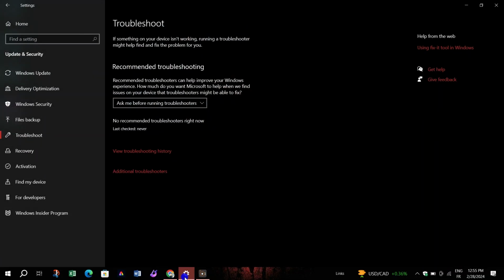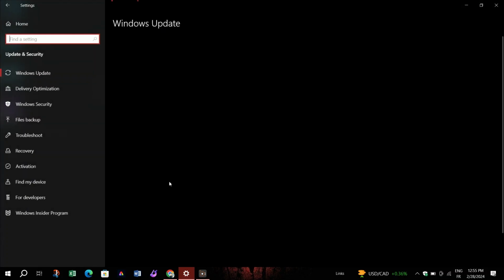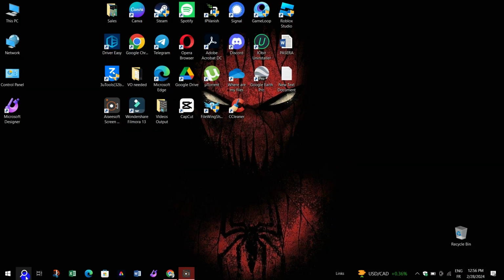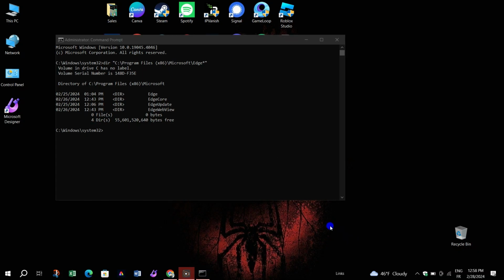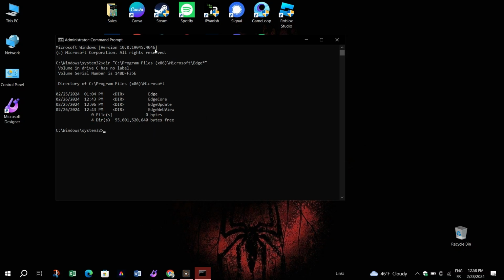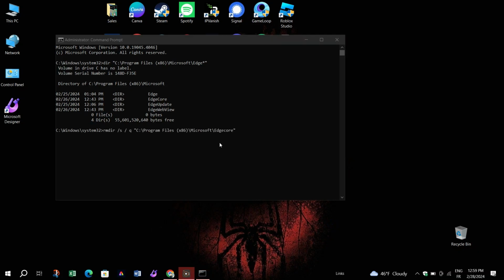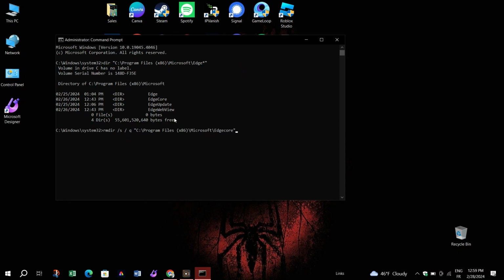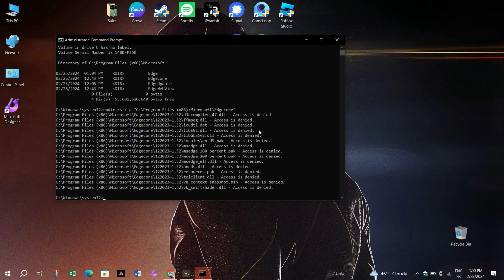How to Completely Uninstall Microsoft EdgeWindows 11/10(2024) (New method)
How to Completely Uninstall Microsoft EdgeWindows 11/10

🎥 In this video I'll show you How to Uninstall Microsoft Edge Permanently Right Way. The method is very simple and clearly described in the video. 🍳 Follow all of the steps & How To Completely Uninstall and Remove Microsoft Edge

Topic Cover In This Video :
1.Uninstall Microsoft Edge Forever!
2.How to Stop Microsoft Edge From Taking Over Windows